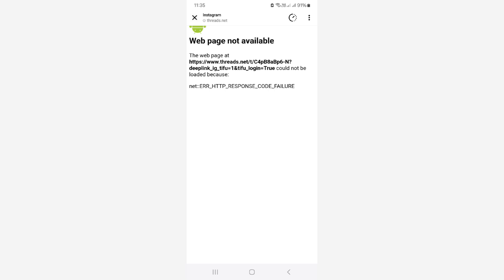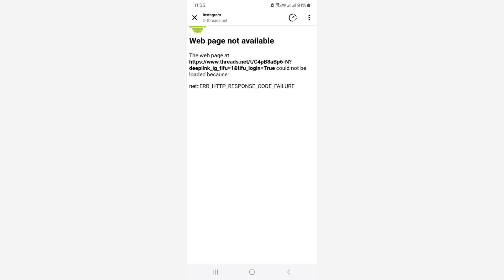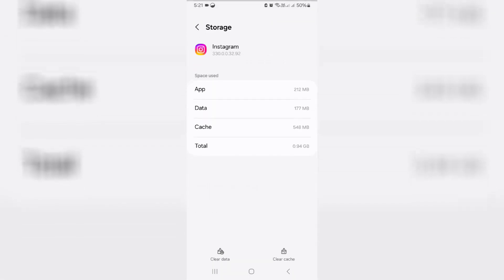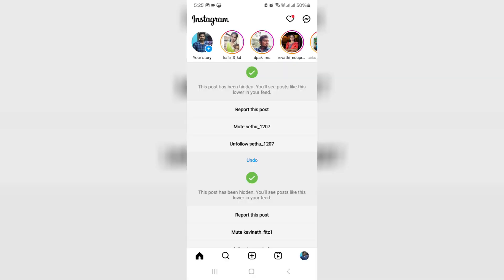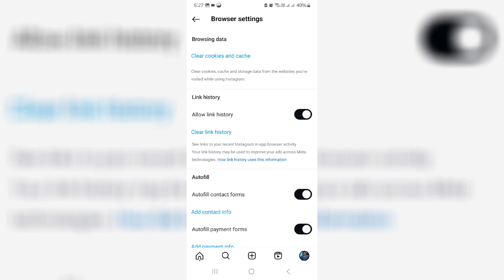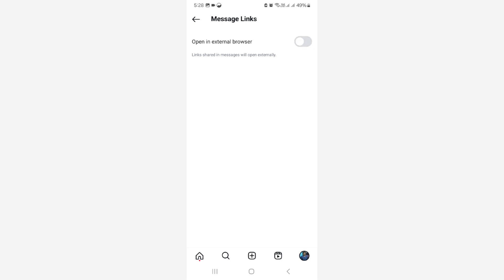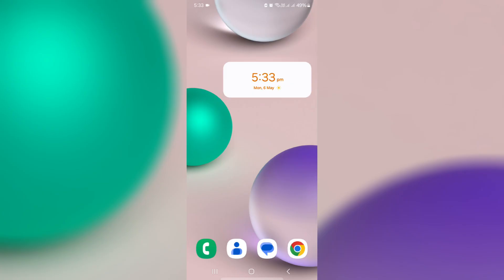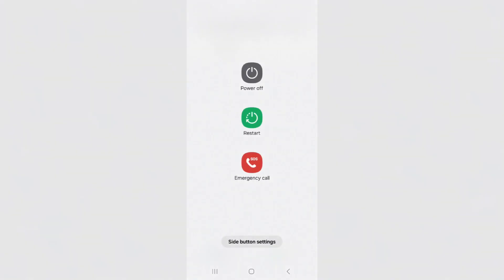Webpage Not Available | Instagram Threads | net err_http_response_code_failure In Android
This video is about how to fix Webpage Not Available | Instagram Threads | net err_http_response_code_failure In Android chrome.

Always check if you using the 2024 released new update of insta app or not.

This solution works for all android phone models like samsung,oppo,vivo,poco,oneplus,realme,nothing and xiaomi redmi or mi phone.

This error message also occurs if you try to login the gameloop facebook and twitter,telegram,messenger,snapchat and digilocker.

Sometime this is also occurs in opera mini browser,picasso app and my jio app.

This video has english subtitle at same time you can translate to bata raha hai,kaise kare hindi,bangla telugu,kannada,tamil,ka matlab kya hota hai,ko kaise theek karen,sinhala,ko kaise hataye and malayalam languages.

Today i get the following one error notification while i try to access the instagram threads link via insta mobile app :

Web page not available

The web page at

Could not be loaded because:

net::ERR_HTTP_RESPONSE_CODE_FAILURE

Timestamp :

00:00 : Intro

00:05 : About this error

00:33 : Solution for instagram

01:50 : Update App

02:06 : Solution for chrome

02:47 : Outro

How to solve net err_http_response_code_failure :

1.One of my subscriber ask to me,why does it shows this kind of message and what is the meaning of this error code?.

2.Sometime this is occurs due to network connection,which means that if your wifi or mobile data network not working properly it shows this kind of message.

3.So anyway if you like to fix this issue,just one time clear that insta app data's.

4.And also clear that instagram app link history.

5.At same time if you get this message in google chrome browser,just one time clear that browser app data.

6.So i hope if you follow i mentioned steps,finally this problem is solved in permanently.

7.But this method not working for pc or laptop.